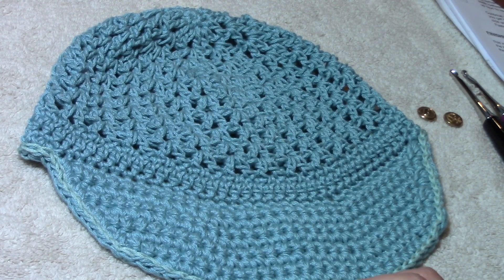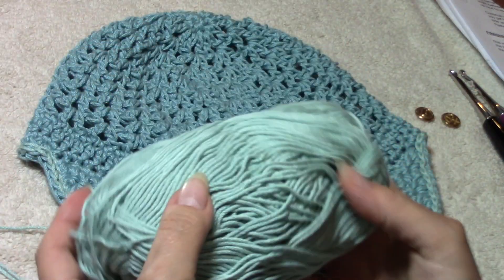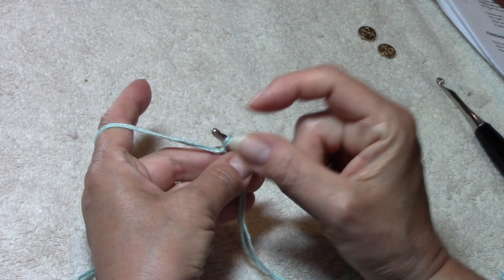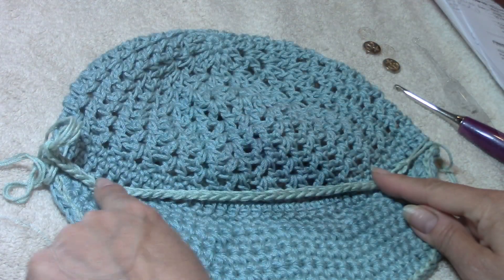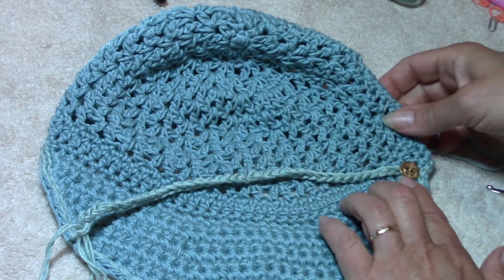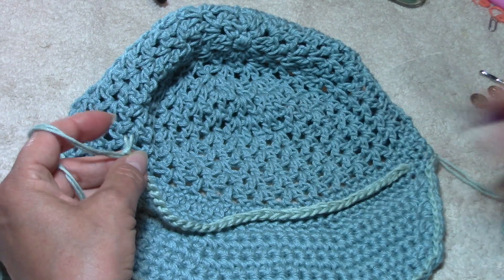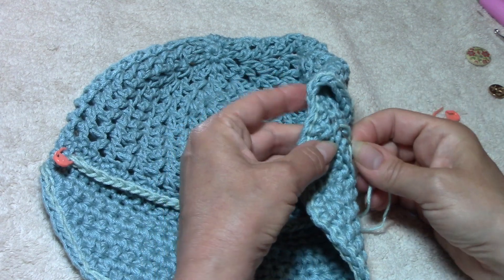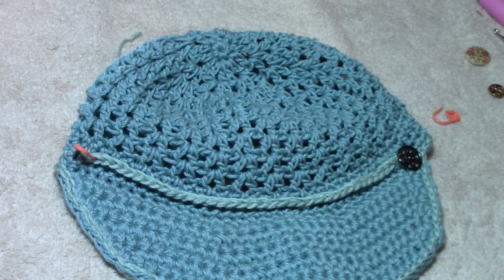Add-On 🧢 CROCHET HAT, CAP TRIM 🧶 Easy Braided-Look & Double Top-Stitch Edging!! (Ep. 71)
Welcome to Cabin Fever Crochet ~ A Yarn-Happy Little Getaway & Beyond!!
More ideas for trim on my Crochet Baseball Cap, Ep. 70 (link below), as well as other types of hats!

Time Stamps:
Band Trim: 00:00 - 18:47
Double Top-Stitch Edging:  18:49 - 23:31

Time Stamp to the single top stitching round (mentioned in this Add-On video), showing how I join, for a seamless finish.
Finishing Rounds:
Round 2 ~ 1:10:54

I'm working on written patterns & will announce when available!!